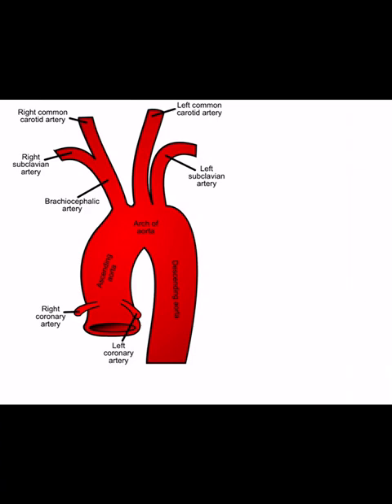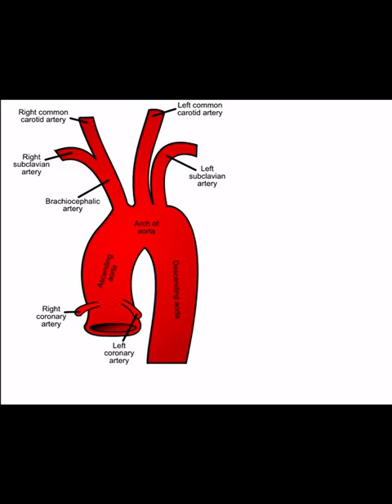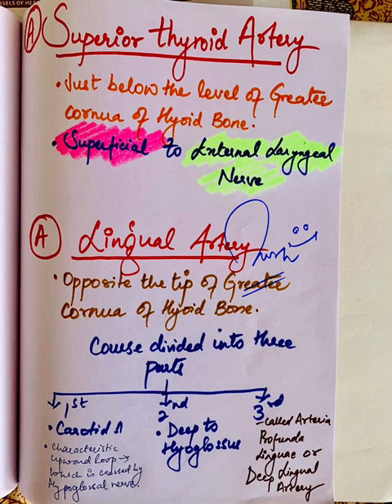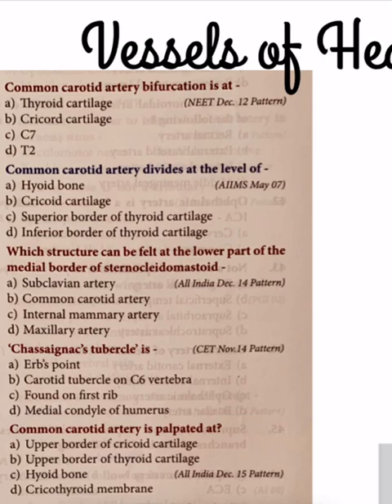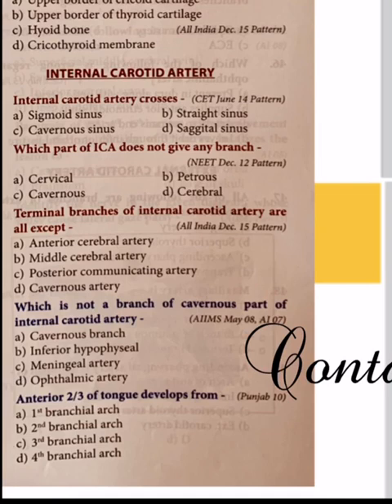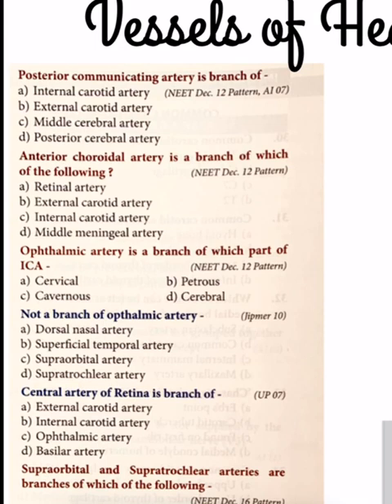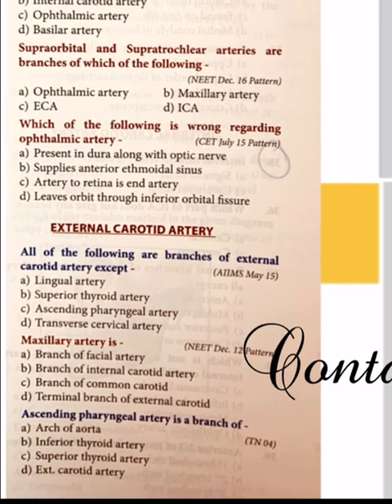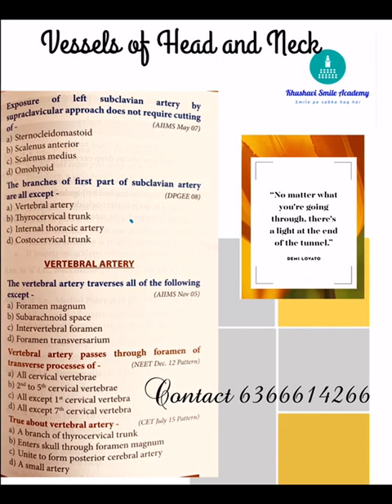Arterial Supply Of Head And Neck || Solved MCQs || ANATOMY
This video is all about arterial supply of head and neck with solved mcqs.